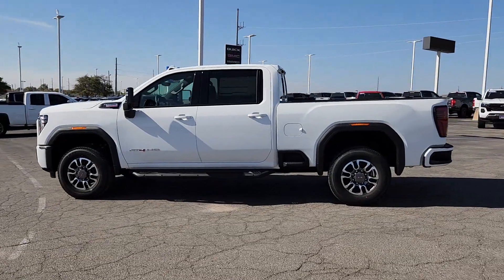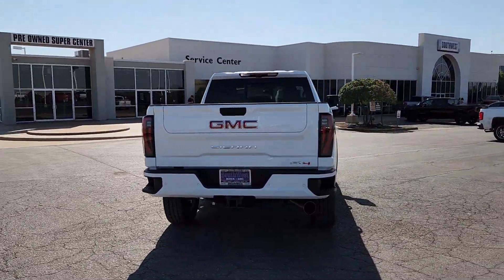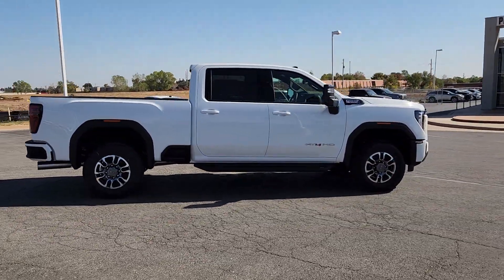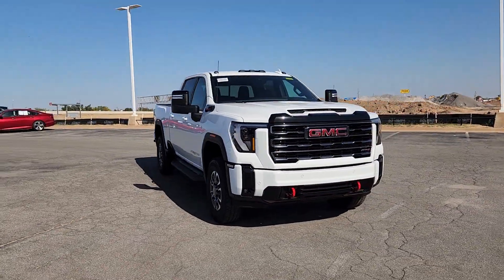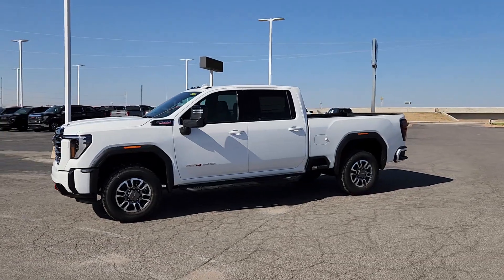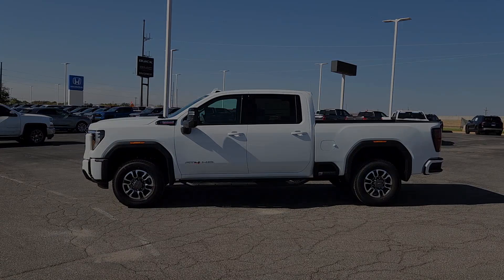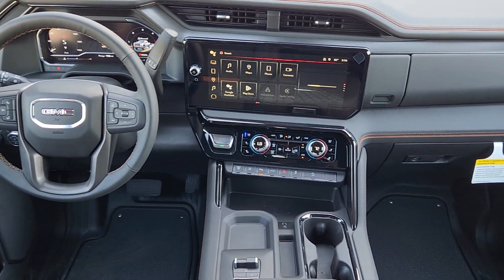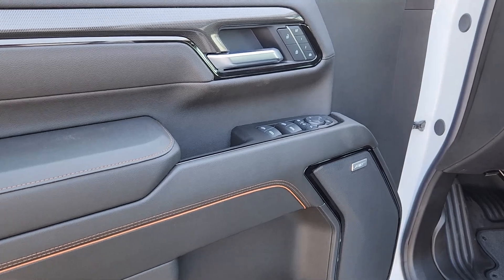2025 GMC Sierra_2500HD AT4 Lawton, Oklahoma City, Norman, Wichita Falls, Ardmore OK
New 2025 GMC Sierra_2500HD AT4 available at Southwest GMC located in 5002 NW Cache Rd, Lawton, OK, 73505.
Stock#: B2500065 - VIN#: 1GT4UPEY3SF156272

Hop into the  2025  GMC Sierra HD. This full-size Sierra HD delivers heavy-duty strength for the toughest towing and hauling jobs. Impressively maneuverable and available with a wide range of options like all-wheel-drive and driver-assist safety features, this handsomely styled workhorse is designed to maximize comfort, convenience and confidence. These are just some of the great options this vehicle comes with: Heated Steering Wheel
, Head-Up Display, Apple Carplay®/Android Auto®, Wireless Charging Station, Pre-Collision System, Intelligent Auto on/off High Beams, Heated Driver Seat, Keyless Entry, Cooled Front Seat(s), Satellite Radio. Be confident and in command of the job in this super-strong Sierra HD. Come in for a fun and easy test drive. Our team will make it the best part of your day.